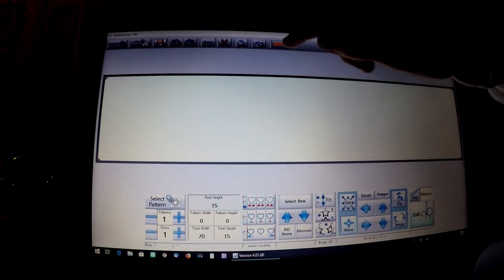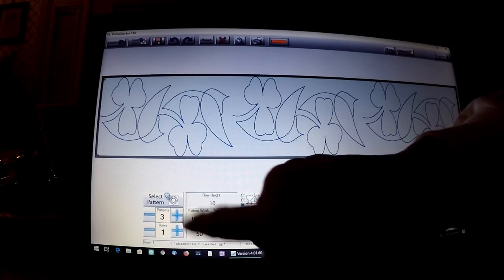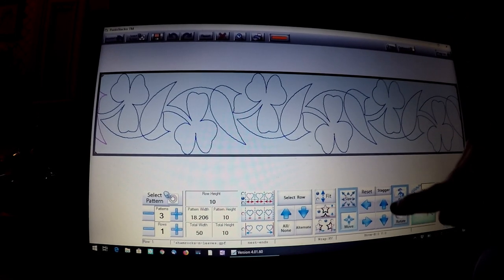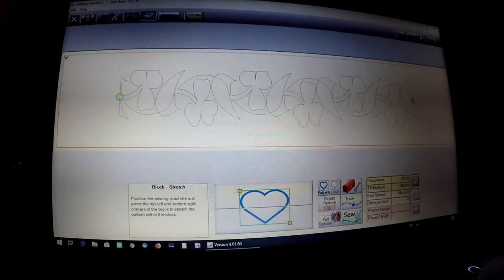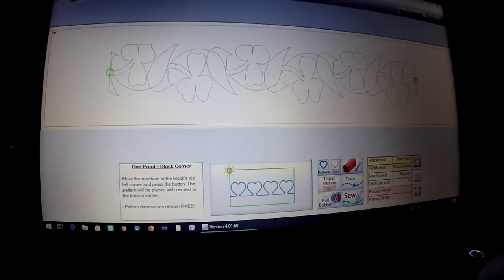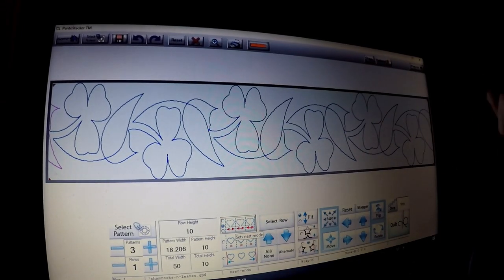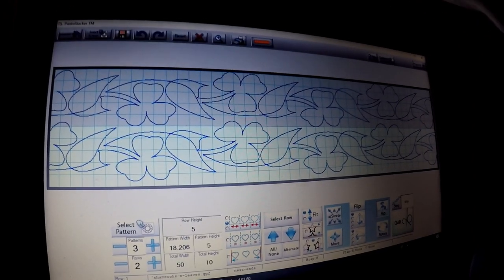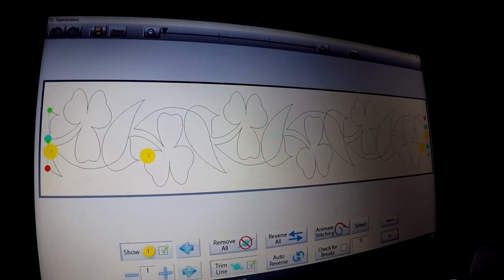QCT4 Beginnings - Partial Rows w/No Jump Stitches and Corner Row Alignment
Janet George

12/11/2018: This is an updated video to replace the two previous videos, "QCT4 Beginnings - Partial Row with no jump stitches" and "QCT4 Beginnings - Row Placement."

A future video is planned that will incorporate an actual quilt.